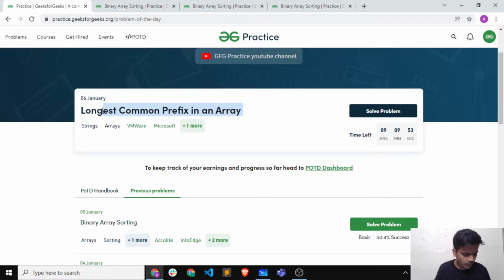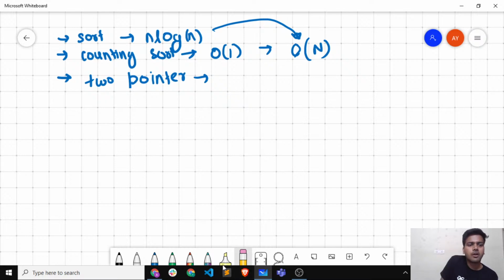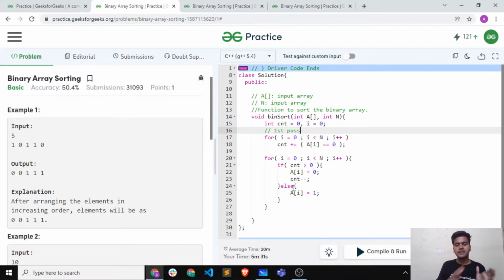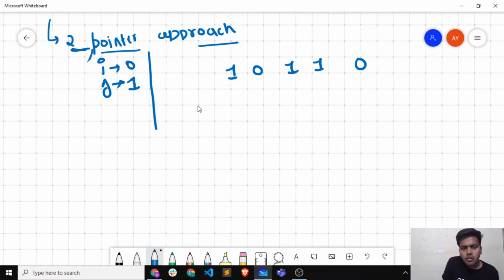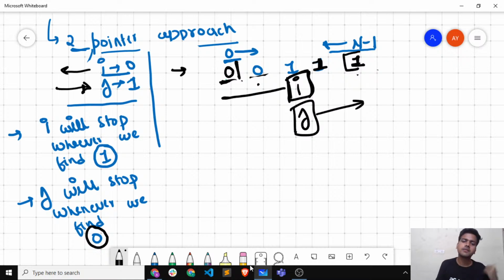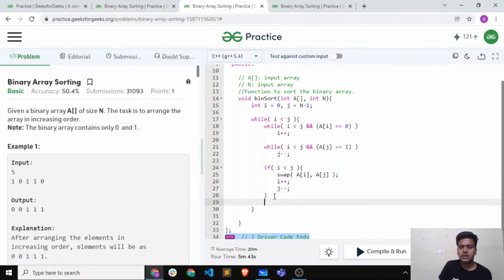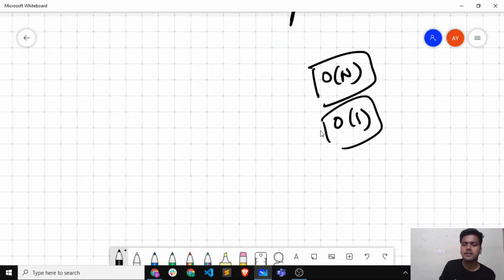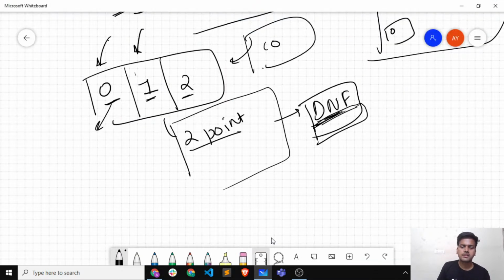Binary Array Sorting | Problem of the Day-05/01/22 | Siddharth Hazra |GeeksforGeeks Practice